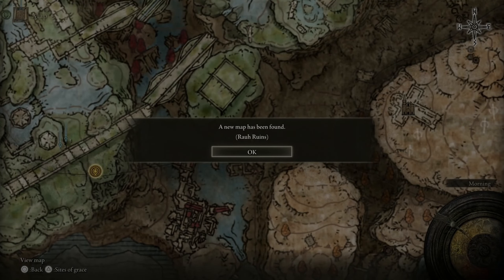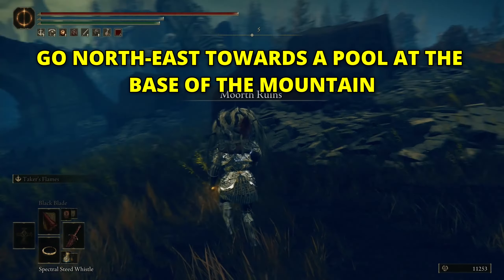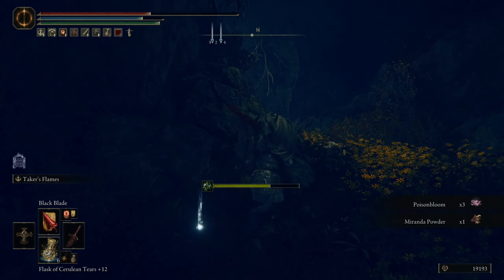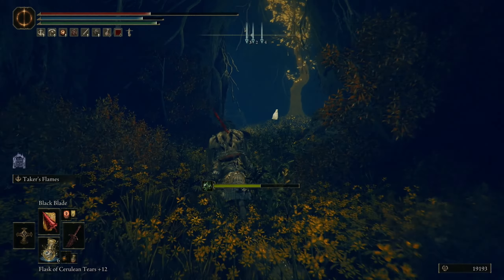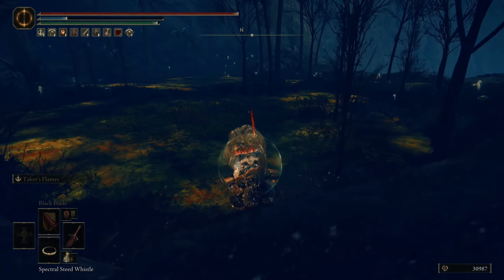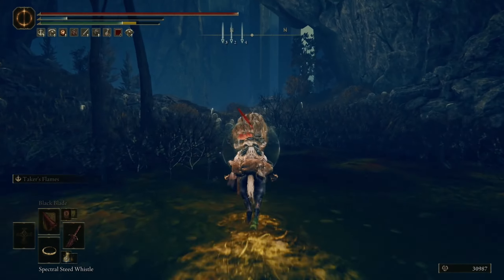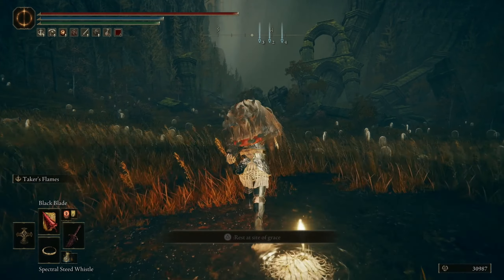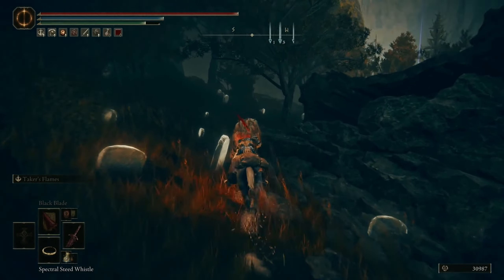Where to find the Top Left (Northwest) Map Fragment in Shadow of the Erdtree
Guide on how to get to the map fragment that unlocks the northwest part (top left) of the map in Elden Ring Shadow of the Erdtree DLC. This is the fragment for Ancient Ruins of Rauh area. This is a walkthrough guide how to obtain the map fragment.